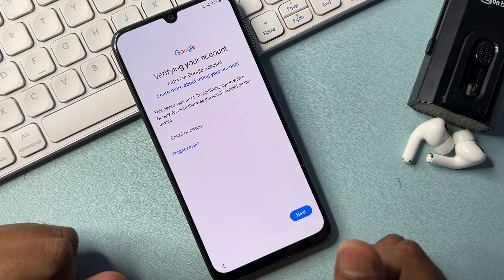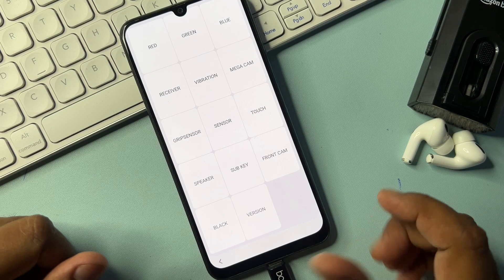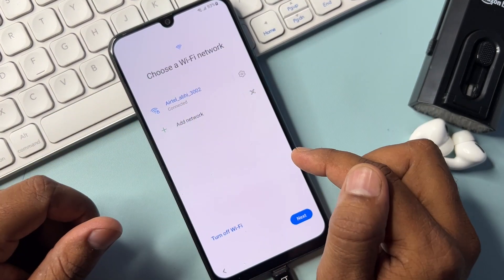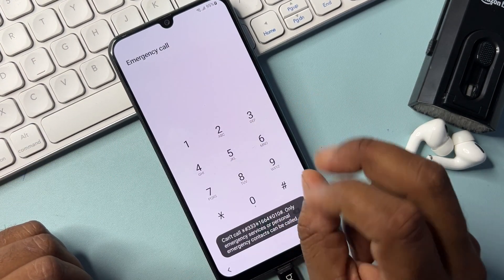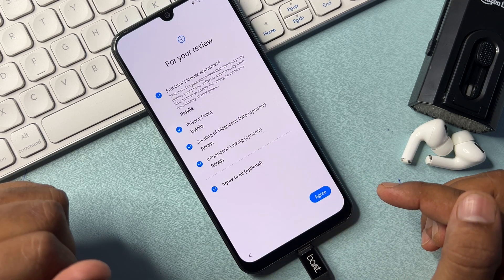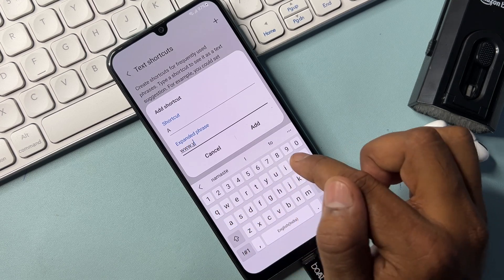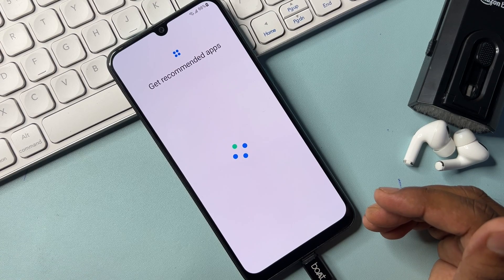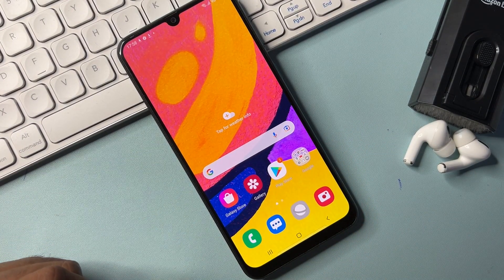All Samsung Mobiles Frp Bypass With Out Pc Android 14 | All Android Version All BiT 2024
new2024 All Samsung Mobiles Frp Bypass Without Pc All Android Version All BiT 2024 SuperEasy 🤝

All Samsung Frp Bypass OS 14 Free / A34 Kg Android 14 / Qlm Spd Mtk Exnys Cpu Frp 2024
Samsung S23 Frp Bypass Umt 2024 / @ReviewRevealed
Samsung S20 FE Frp Bypass By Umt All BiT 2024
Samsung G781b Frp Bypass Bit 1 to Bit 10 Umt & Unlock Tool 2024 Jun